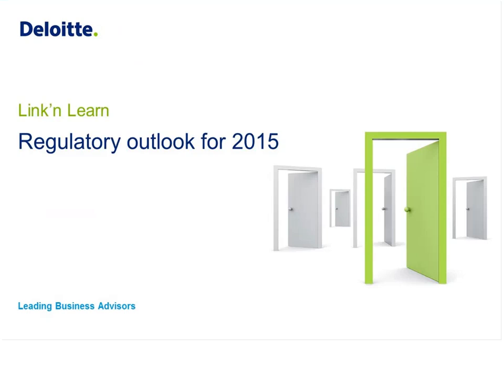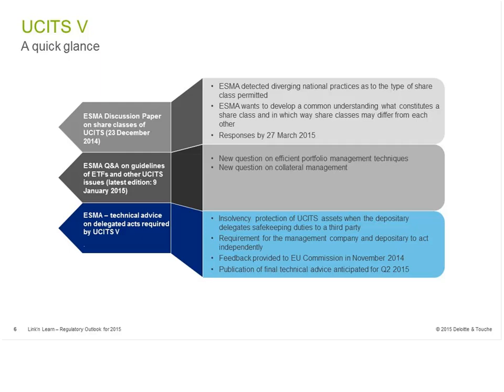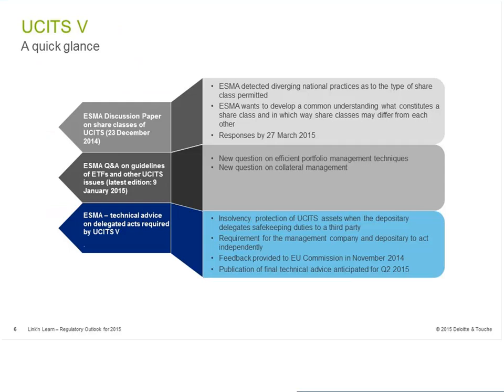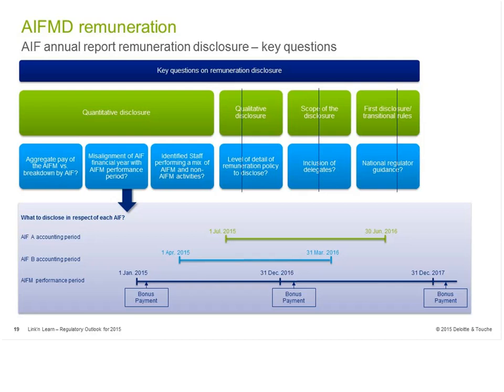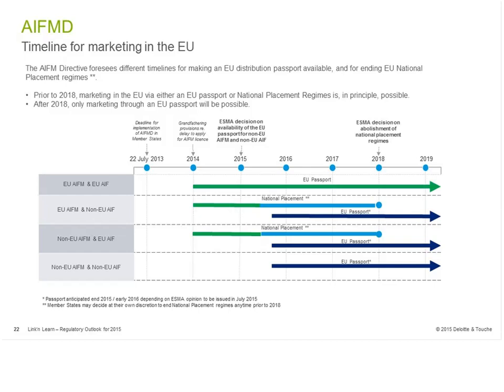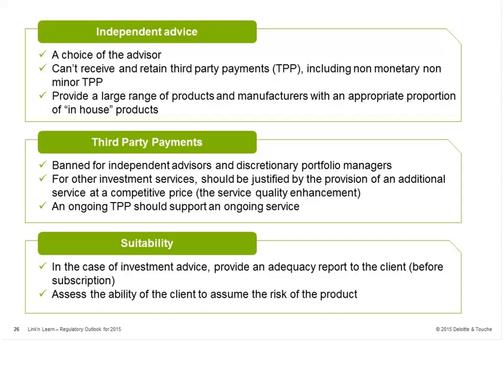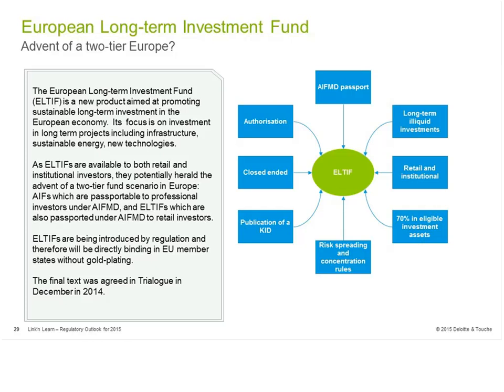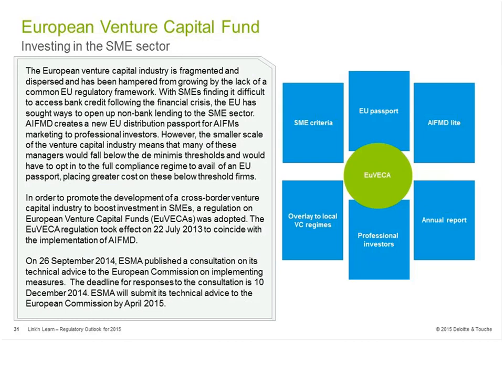Link'n Learn - Regulatory Outlook for 2015 - Deloitte Luxembourg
Link'n Learn | Interactive access to Deloitte knowledge

Led by Deloitte’s leading industry experts, Link’n Learn is series of webinars conducted over the course of the year, specifically designed to keep you up-to-date with today’s critical trends and the latest regulations impacting your business.

The "Regulatory Outlook 2015" webinar agenda:

- UCITS
- AIFMD - Remuneration, Reporting, Marketing
- MiFID
- Money Market funds
- European Long Term Investment Funds
- European Social Entrepreneurship fund
- European Venture Capital Fund

Speakers:

- Markus Schwamborn, Senior Manager, Outsourced Solutions, Luxembourg
- Paola Liszka Draper, Senior Manager, Outsourced Solutions, Luxembourg
- Chris Campbell, Assistant Manager, Tax , UK
- John Cotton Director, Tax Deloitte UK
- Michel Rothilde, Senior Manager, Governance Risk and Compliance, Luxembourg
- Servane Pfister, Associate Director, ERS, France
- Aisling Costello, Senior Manager, Investment Management Advisory, Ireland
- Juliette Ly, Senior Manager, ERS, France